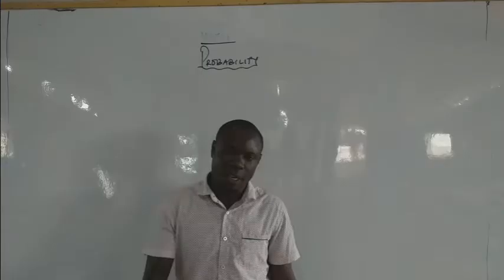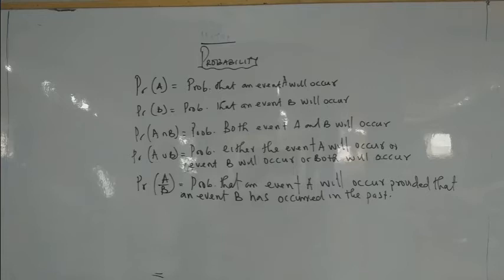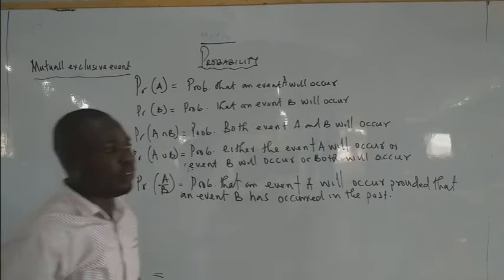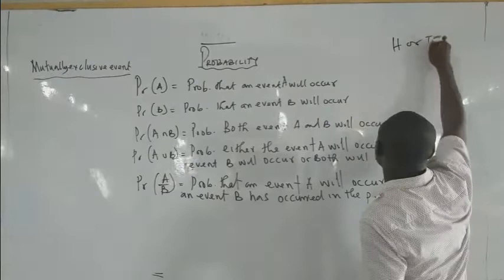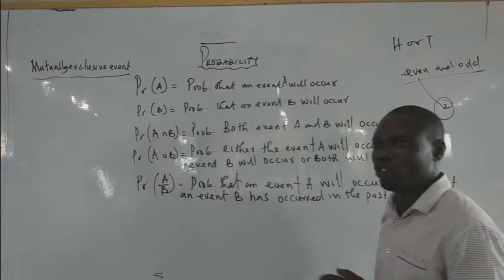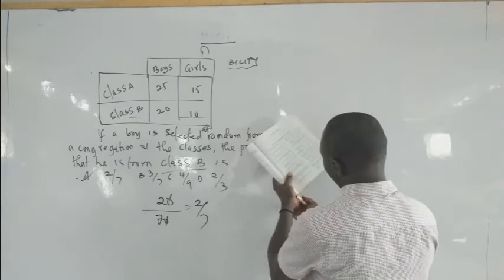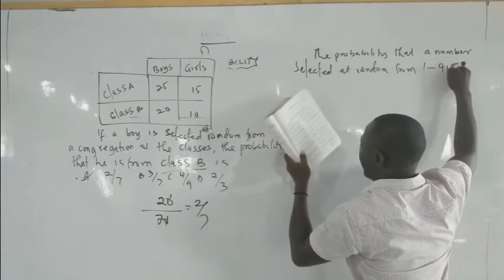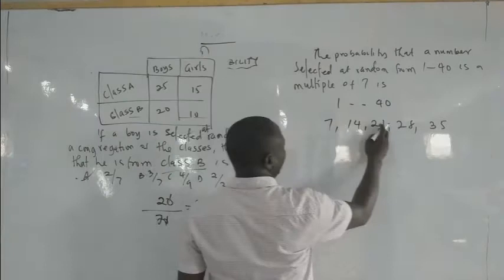Probability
Mathematics (WAEC, NECO, JAMB and POST-UTME) Exams